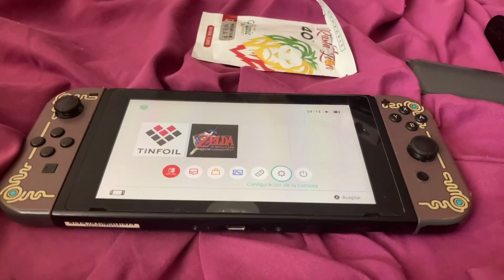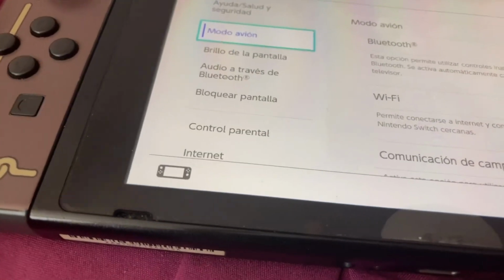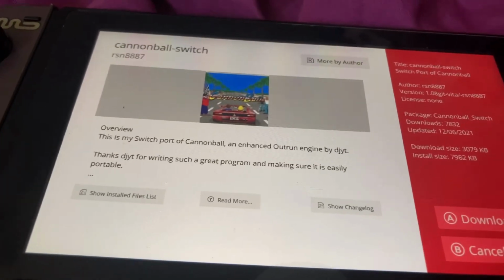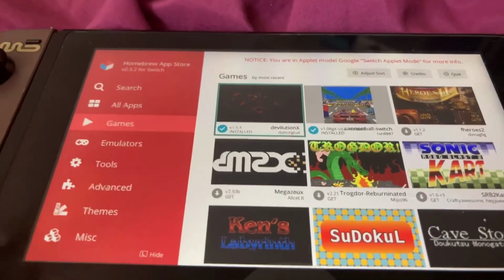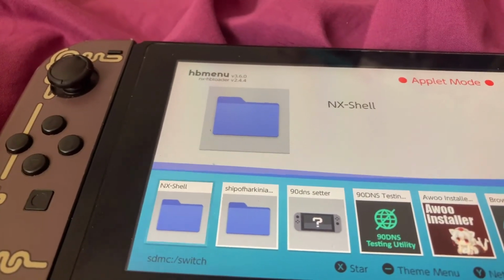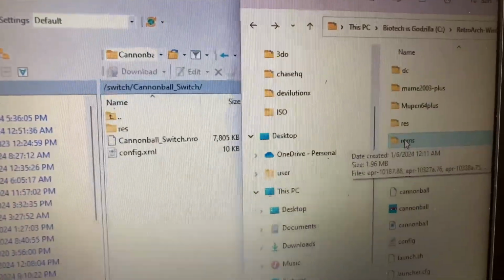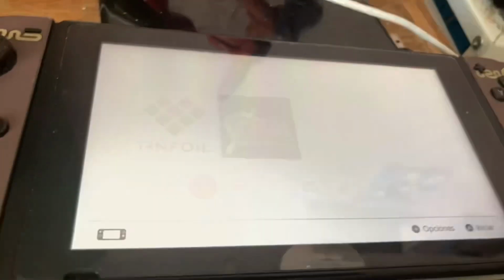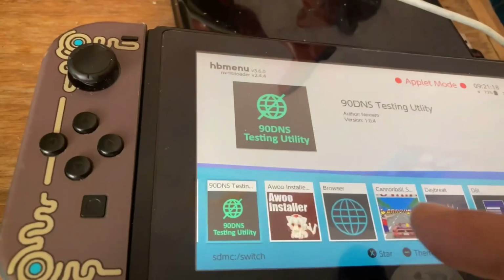Outrun ported to Switch Cannonball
CannonBall is an souped up game engine for the OutRun arcade game. The original 68000 and Z80 assembler code has been rewritten in C++. This makes it possible to make improvements suitable for modern platforms, including a higher frame-rate and widescreen support.Please note that I maintain the Windows build of CannonBall. Whilst I strive to ensure this is a fully cross-platform project that compiles across Linux, Wii, Mac, Pi4 etc. I do not maintain those ports. Port specific issues should be raised with the respective person.